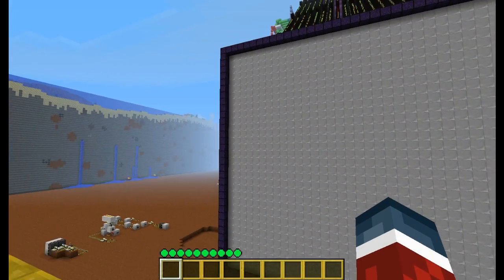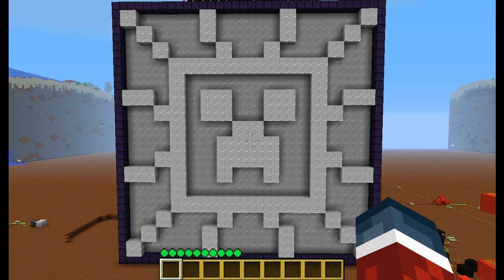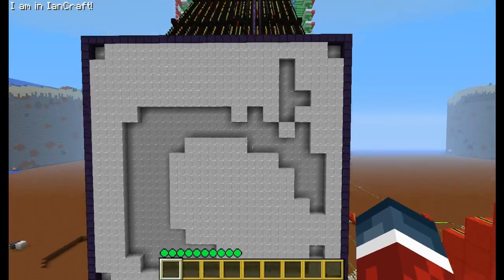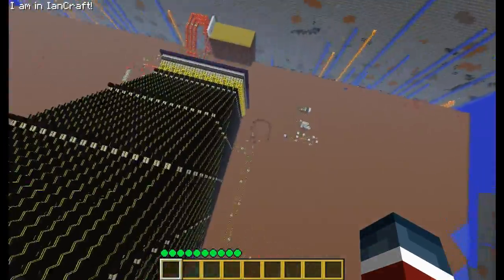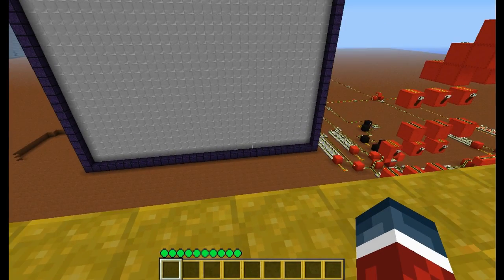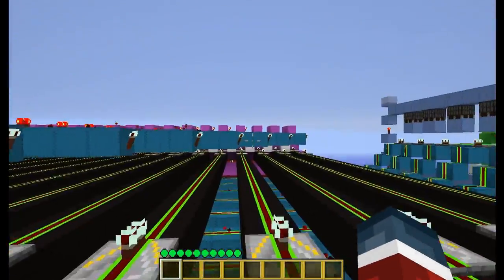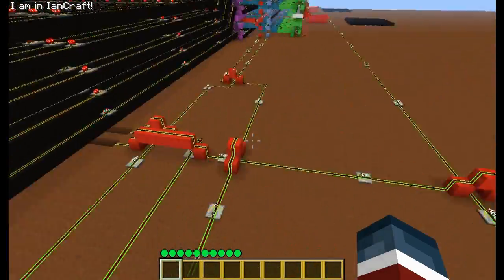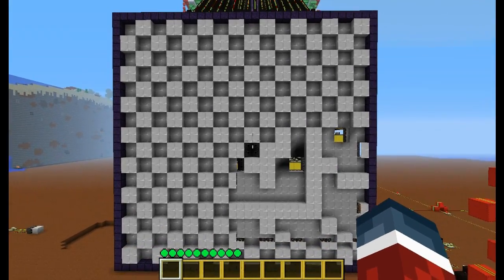Minecraft- "Computer"(VDU) that saves/loads images with redstone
Hey guys, just wanted to show you guys a redstone creation of mine. It has a screen of 16x16px resolution and can save/load up to four images. Each image has 32 bytes of memory.

iWillCraft Server- This server no longer exists. :'( sorry

MineCraft is a game originally created by Markus Persson (aka "Notch") and developed by Mojang AB.